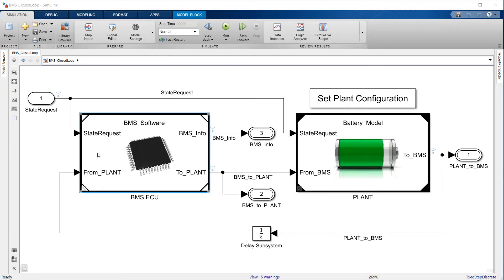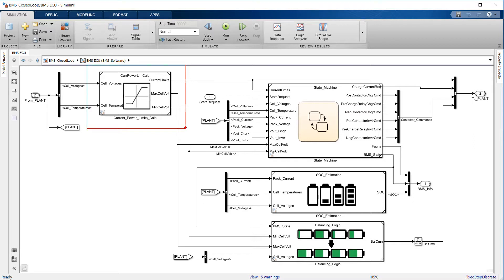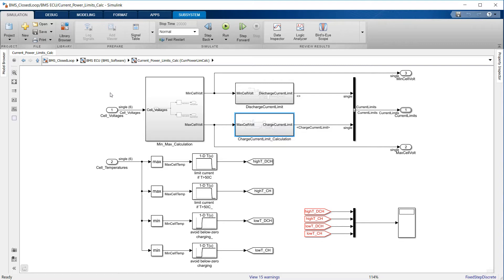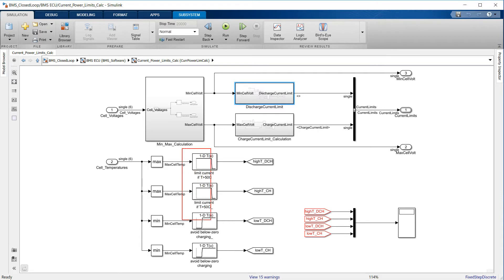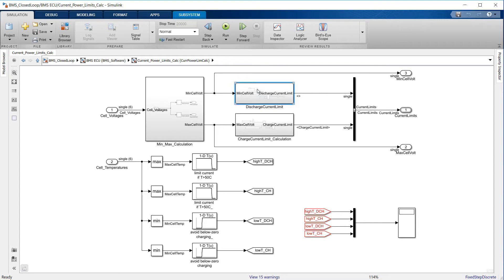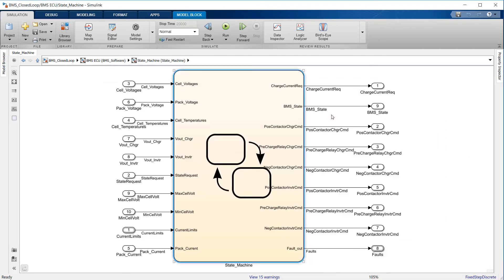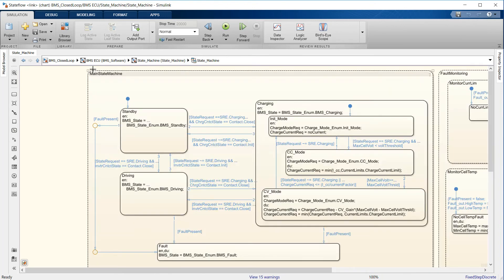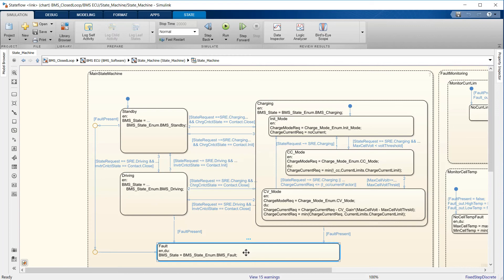Simulink를 이용한 BMS 설계-2. BMS 알고리즘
[한글 자막] Simulink®를 사용하여 배터리 관리 시스템 (BMS)의 배터리 팩에서 측정한 값을
모니터링, 보호, 제한, 보고하는 방법을 알아봅니다.

Stateflow를 사용하여 BMS에서 조건에 따라 상태를 모델링합니다. 제어 로직이 활성 또는 비활성을 위한 조치를 취하는 방법을 살펴봅니다.